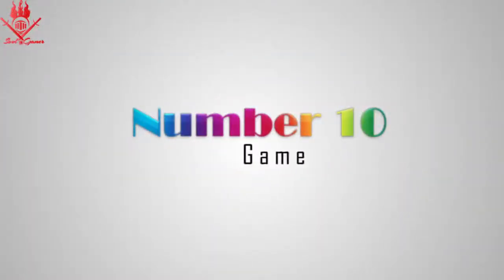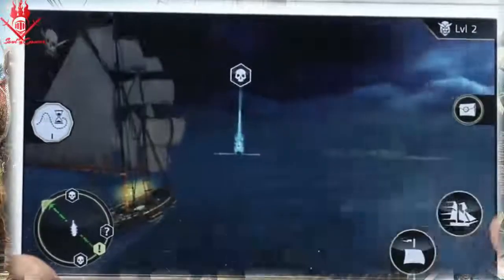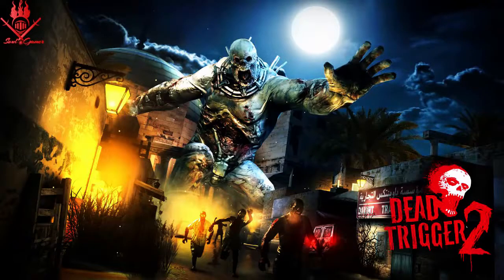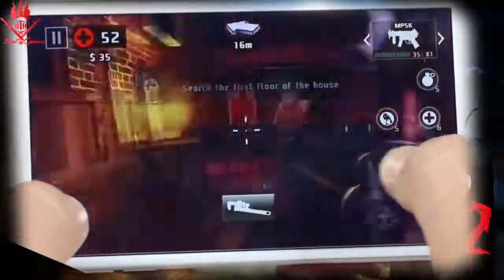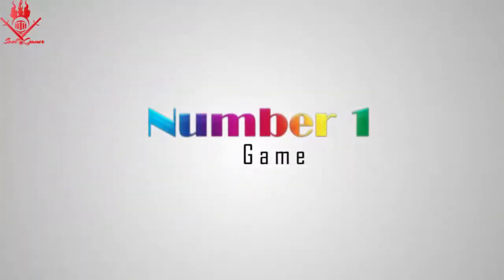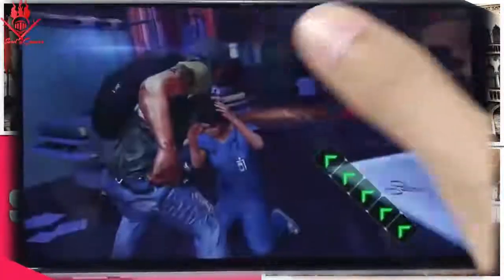Top Free iPhone Games 2015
On This video we are going to watch 10 best games on iPhone on this year 2015, and here it is the list: